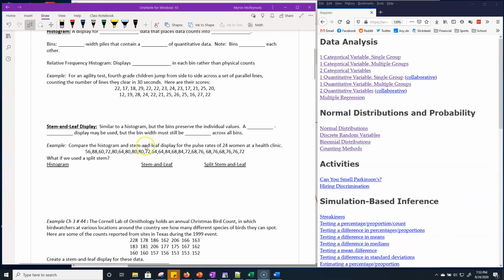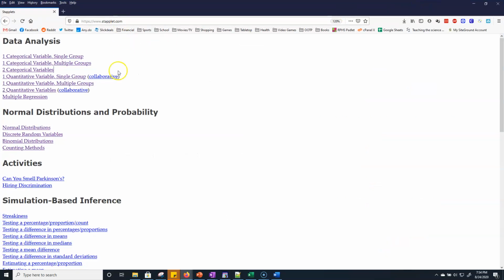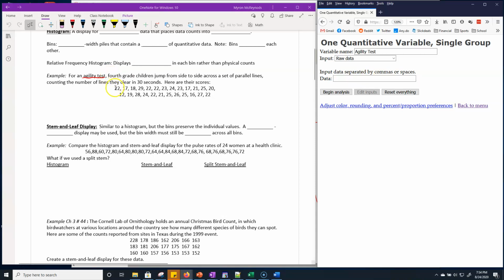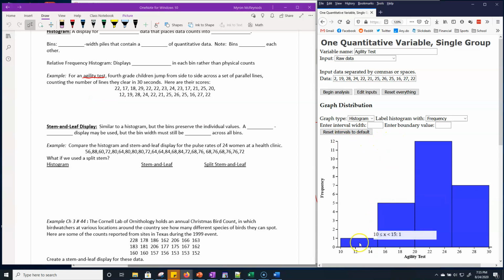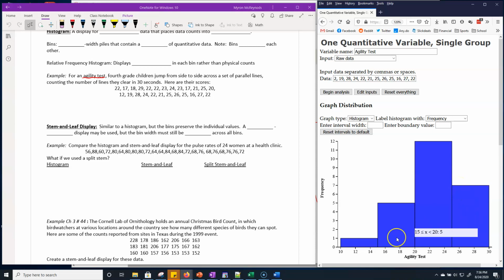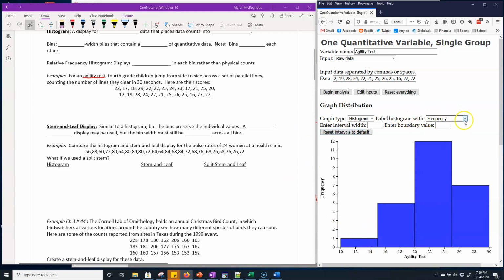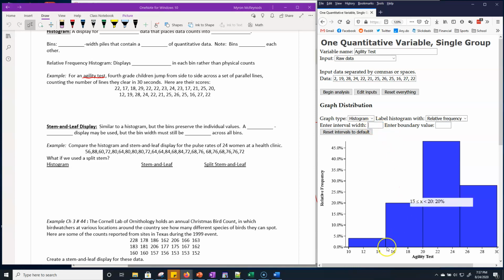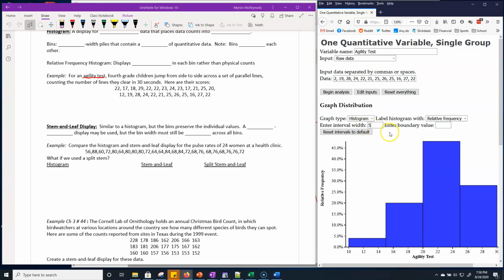Notes Example 1 Agility Test